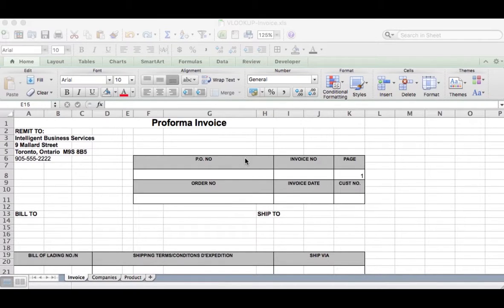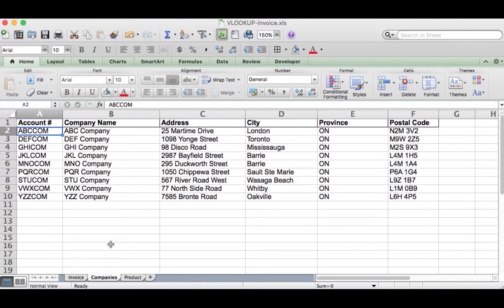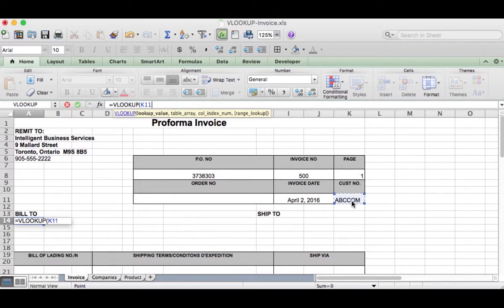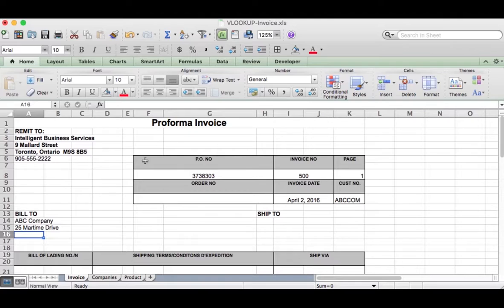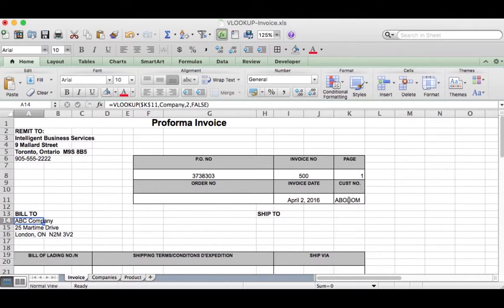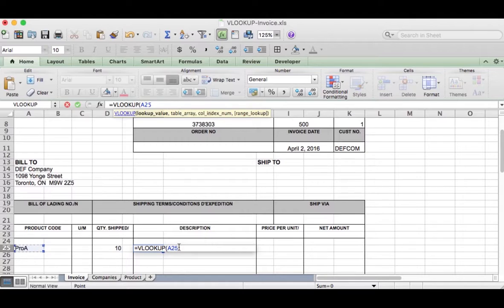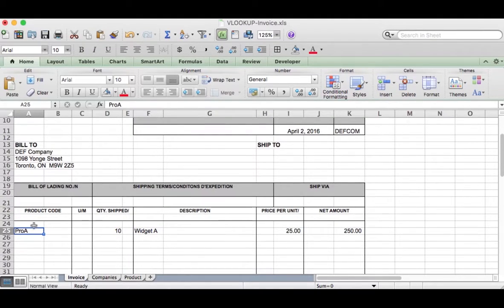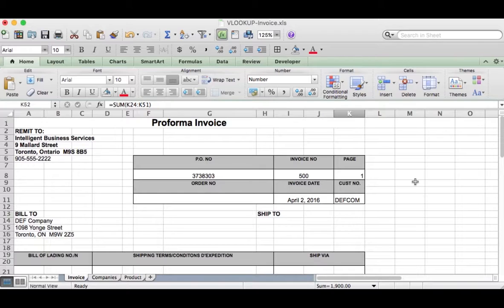Excel Tip: VLOOKUP Function Used on Proforma Invoice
The VLOOKUP function is used in this video to pull the company addresses and the product information, which is used in a pro forma invoice.  It's similar to a one to one relational match in a database.  Once the formulas have been entered you'll never need to type the company address or product information again.